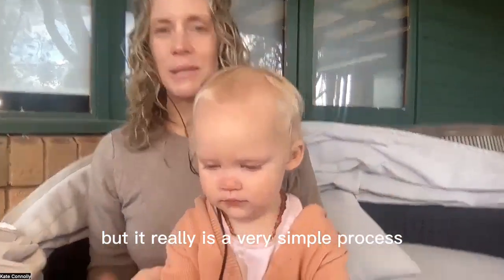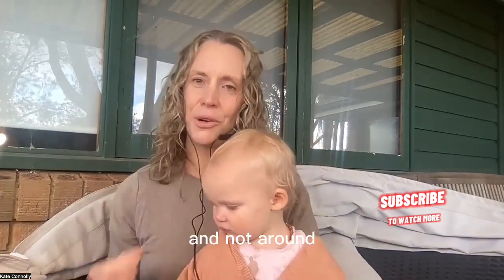How to process emotions in 2-3 mins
Join our Intuitive Mastery School - Two weeks free and only $10/week afterwards.

nowing different ways to move emotions through your body is a very powerful tool that you can use to process things quickly and easily without having to affect your life negatively.

Do a FREE quiz on where to start your spiritual journey